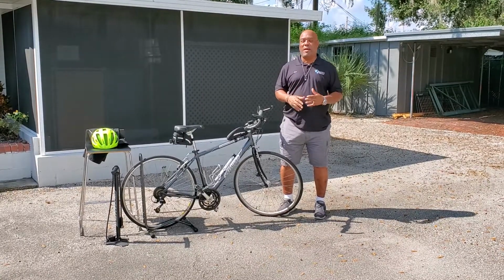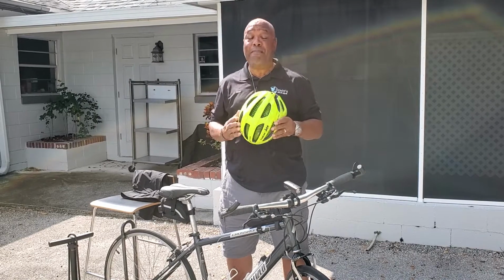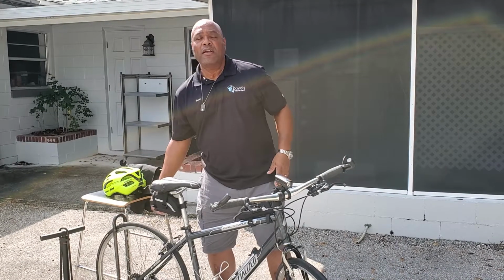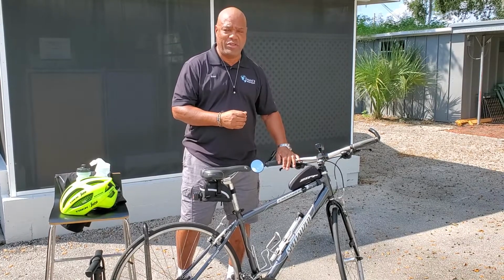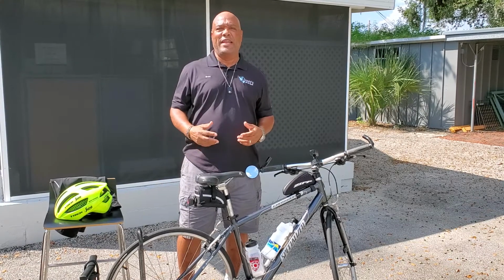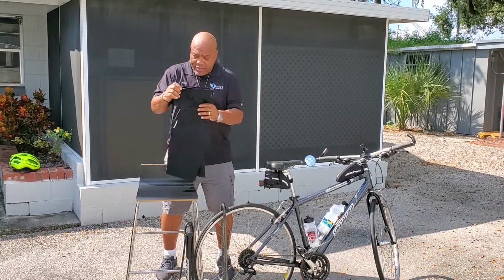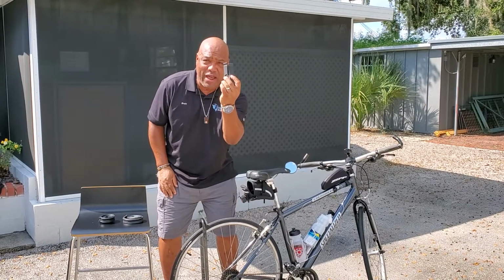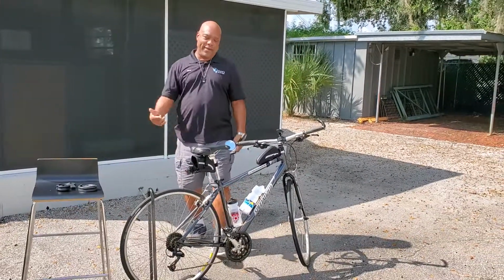What you need to ride a bike.